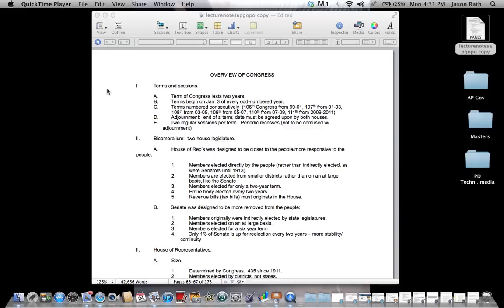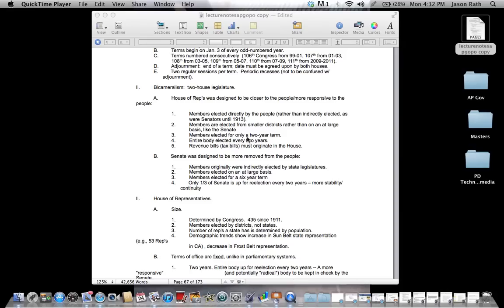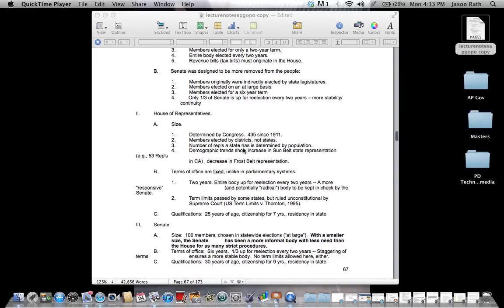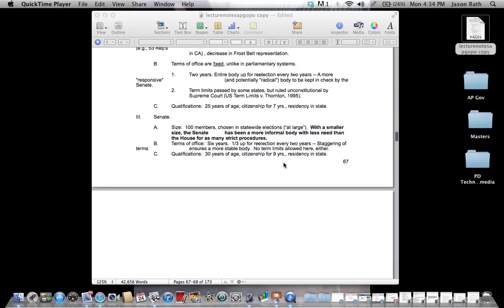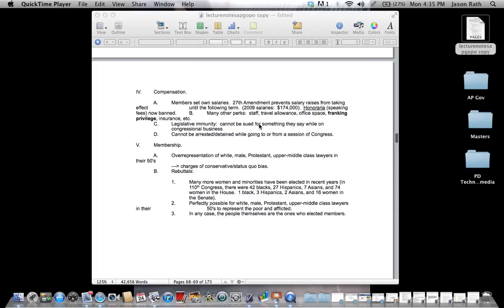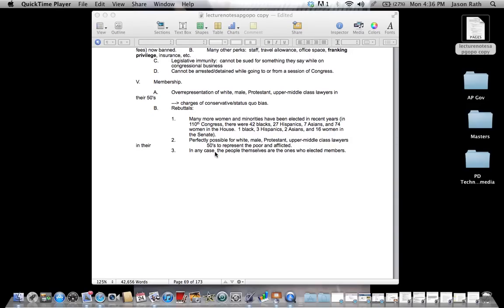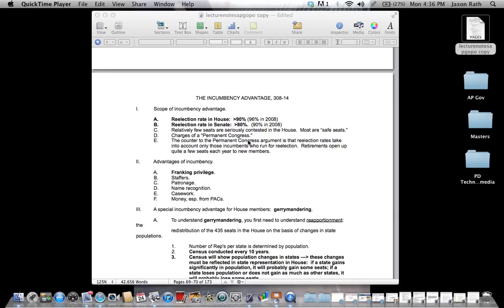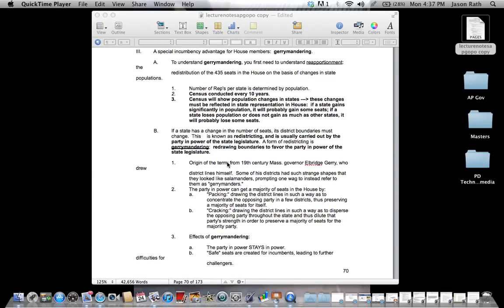Congress Number 1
Watch 2-3